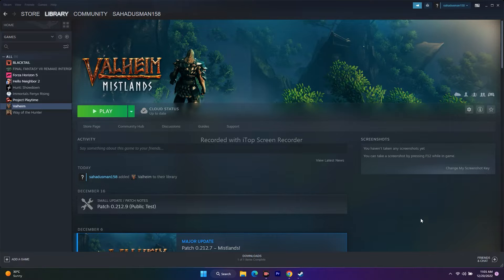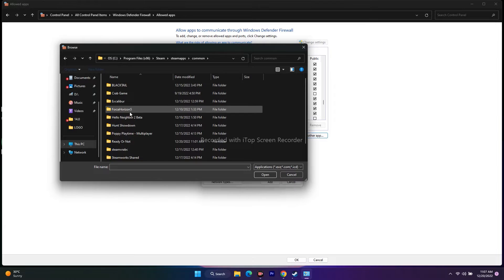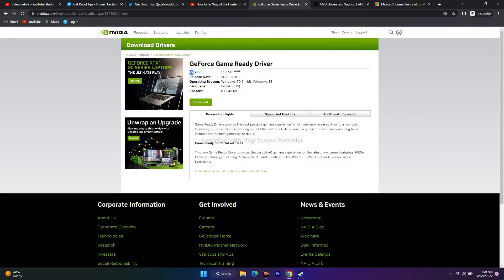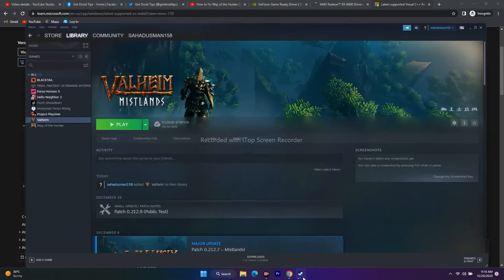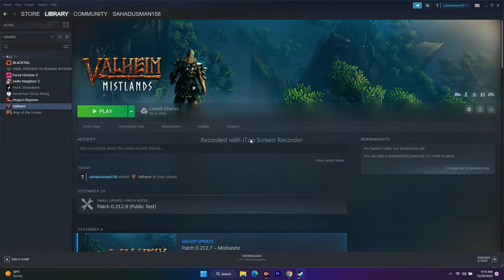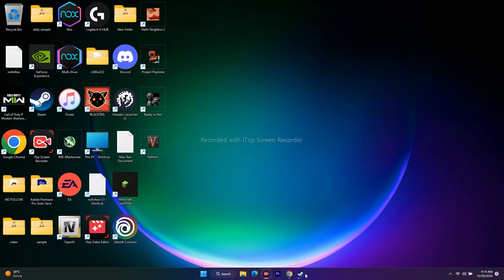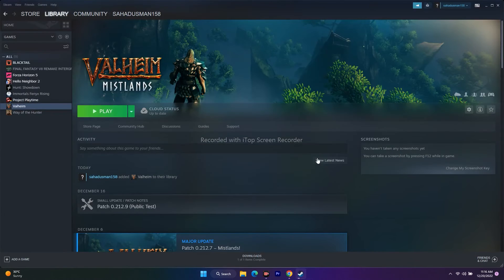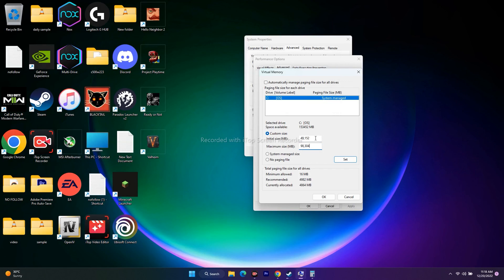How to Fix Valheim Crashing at Startup, Won't Launch, Freezing & Stuttering, Black Screen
The early access role-playing video game Valheim is taking over the gaming market with its Viking survival genre. Players love this game, and the 10/10 rating on Steam is self-explanatory. Although the Valheim game has received positive reviews on Steam, several players have started reporting that Valheim keeps crashing issues on Startup on the PC, which is frustrating.

Now, if you're also one of the victims of such an issue, follow this troubleshooting guide to fix it. Regarding the startup crashing or the game not launching issue on the PC, players may encounter the same for several reasons. Luckily, here we've shared a few workarounds for you that can come in handy. Nowadays, almost every PC game has multiple issues like crashes, lags, stutters, framerate drops, etc.

Fix: Valheim Keeps Crashing on Startup on the PC
As you know the possible reasons, it's time to get into the troubleshooting guide below. You can follow the workarounds below individually until the problem gets fixed completely. It may be possible that you're facing the crashing issue due to several other aspects such as conflicts with the game files or the software/hardware issues on the PC.